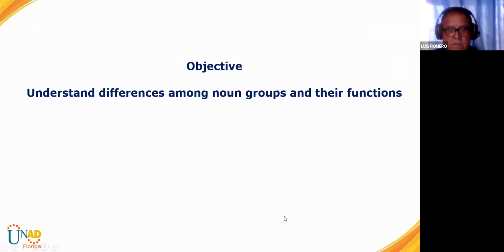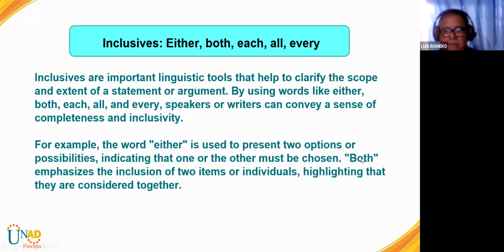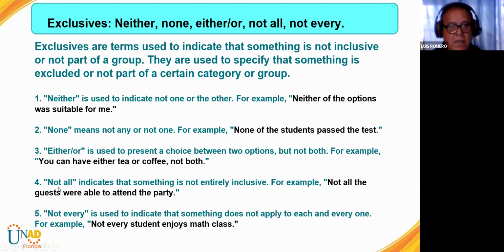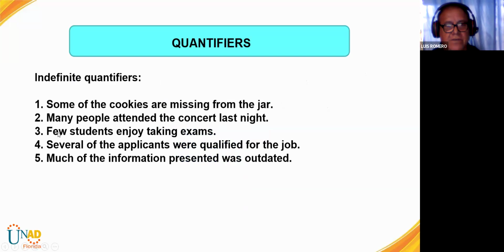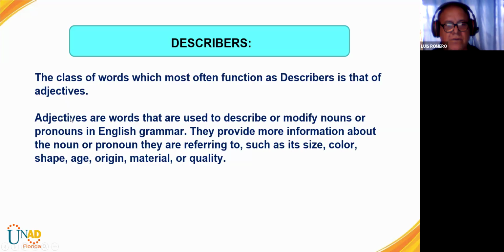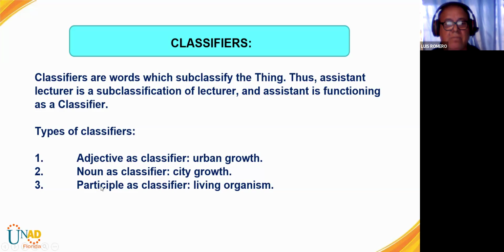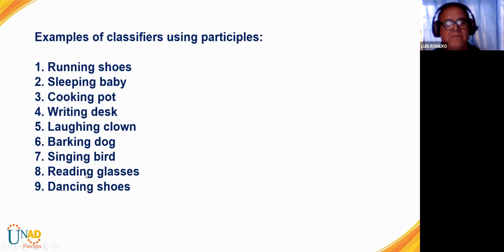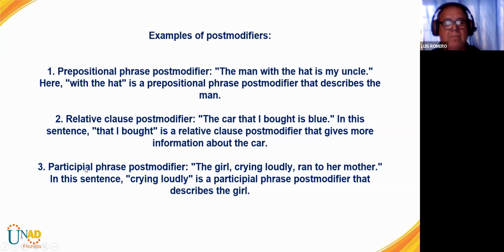Representing things II More on nouns group